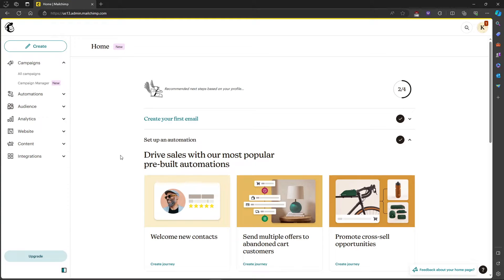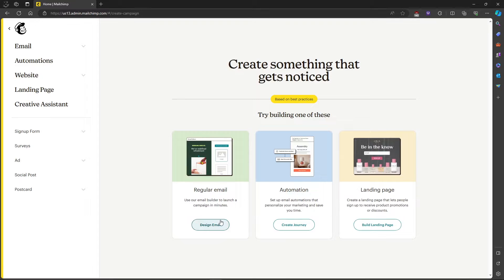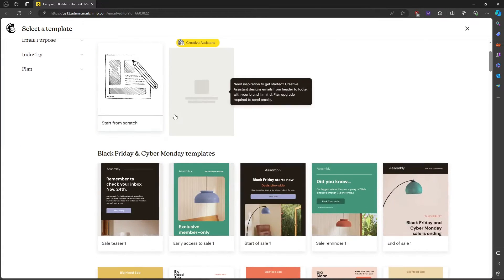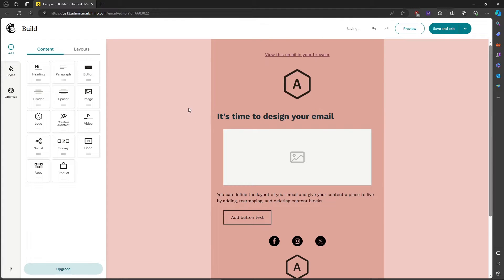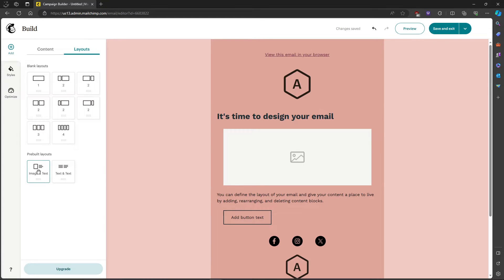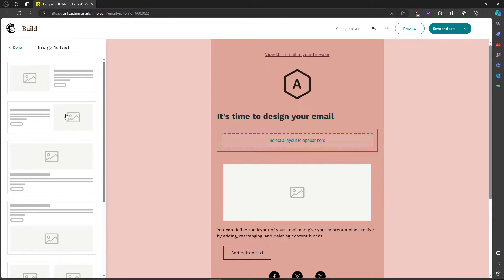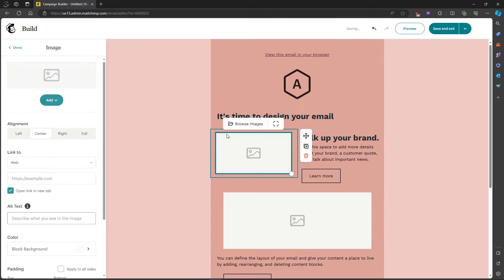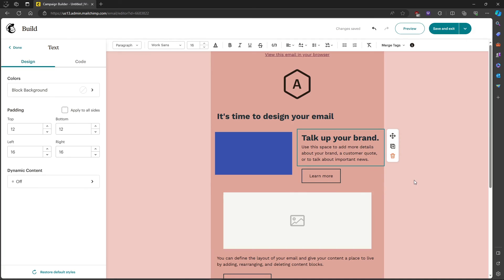How to Wrap Text Around Image in Mailchimp [QUICK GUIDE]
In this tutorial, I'm going to show you how to wrap text around image in Mailchimp.